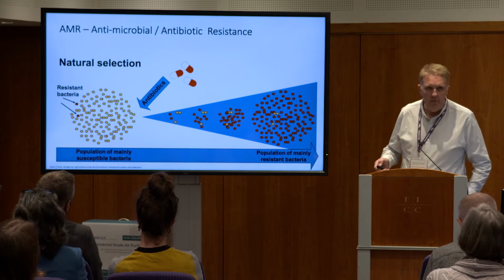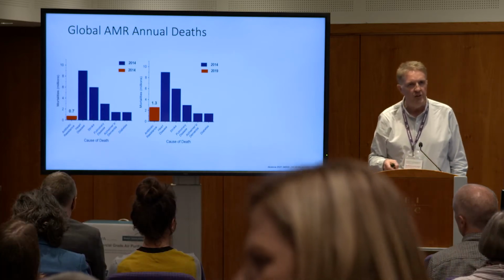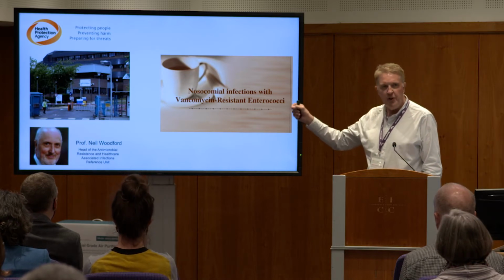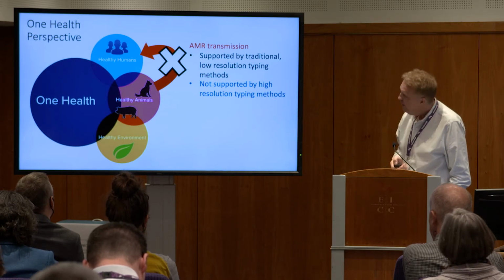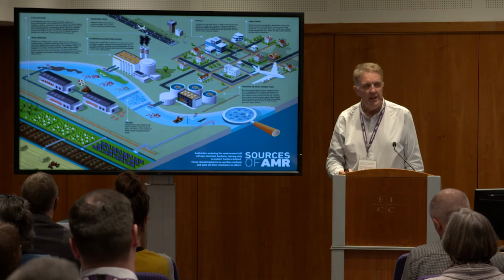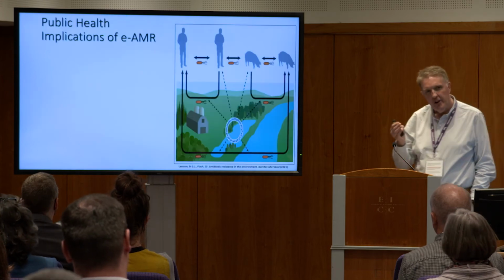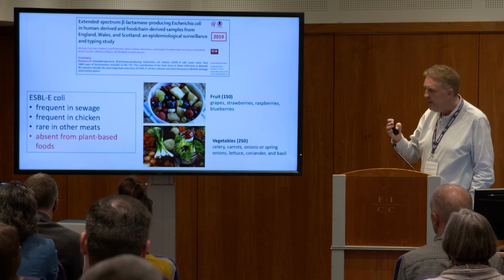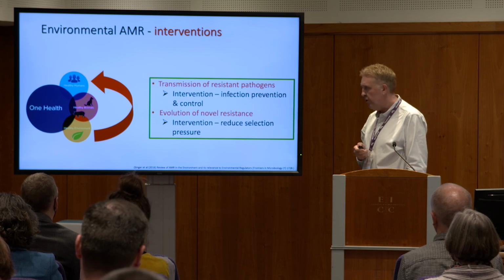The Public Health Implications of Environmental AMR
Dr. Donald Morrison
Lecturer Microbiology – Edinburgh Napier University